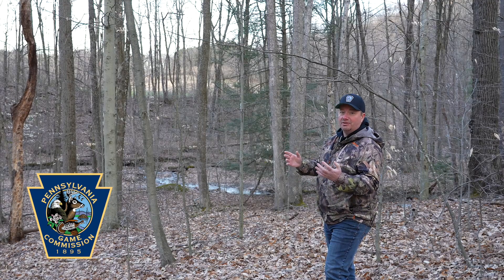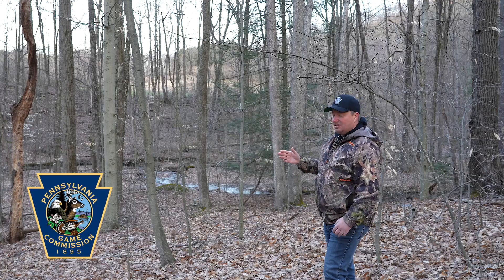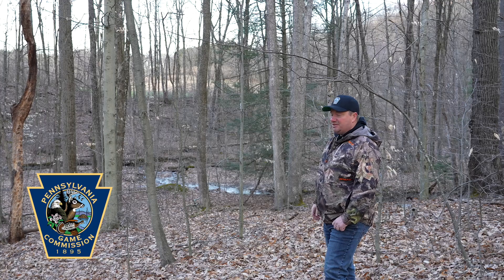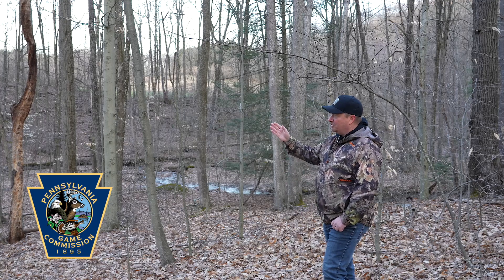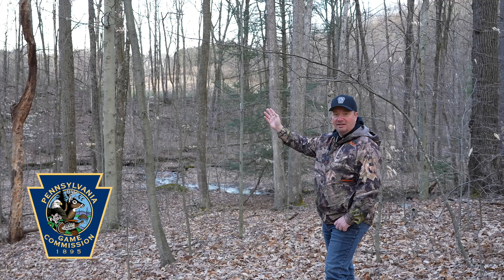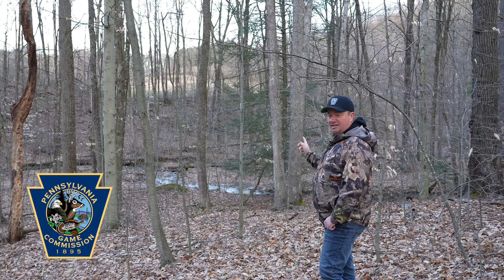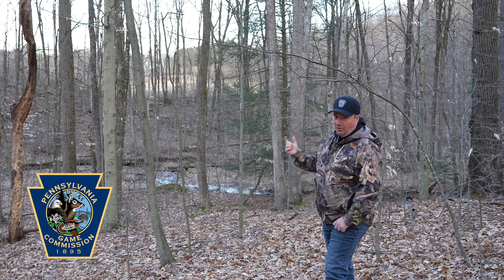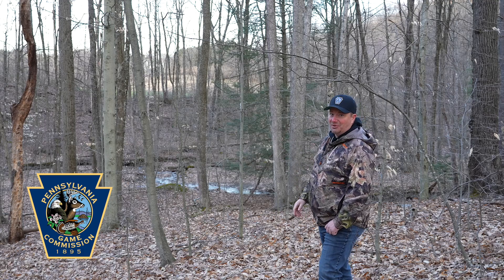Spring Turkey Hunting Tips- One of the best things you can find.